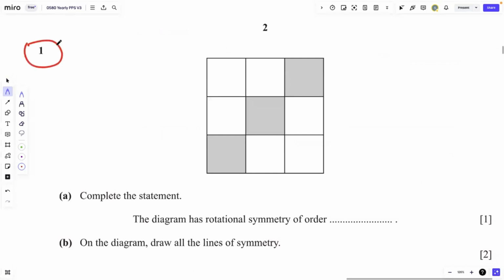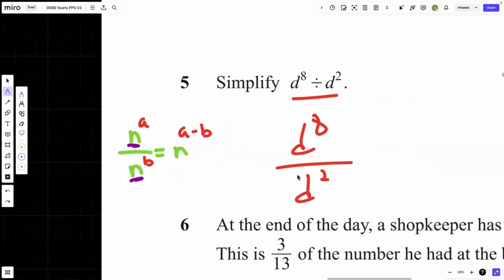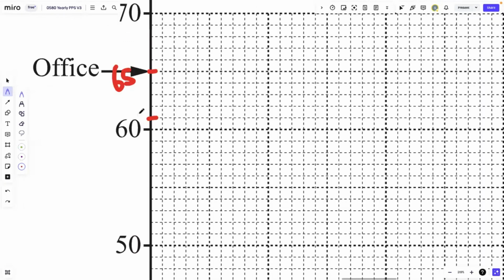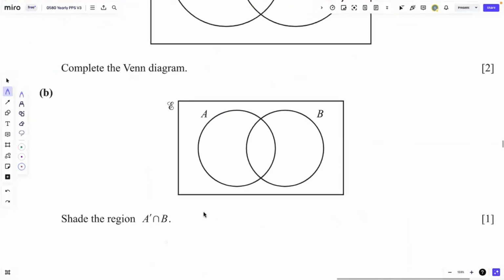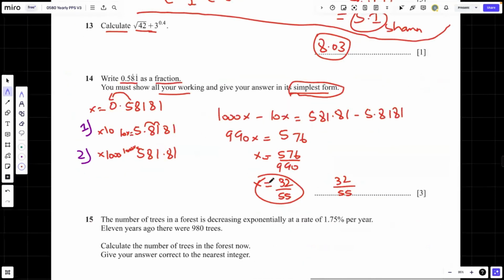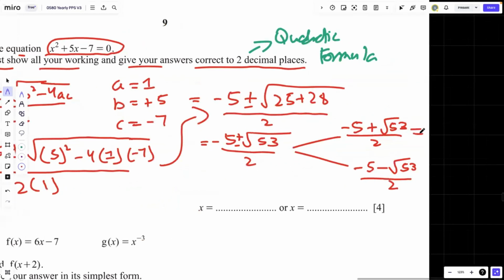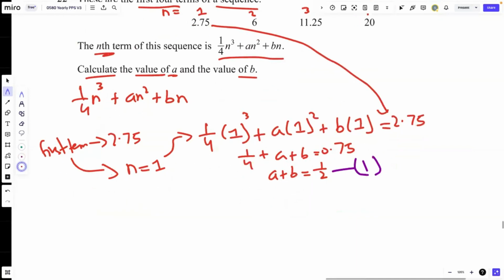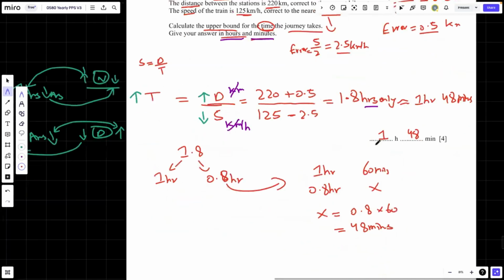IGCSE MATH PAPER 2 VARIANT 3 MAY/JUNE (EXTENDED) | 0580/23/MAY/JUNE/2023 | COMPLETE SOLUTION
Description:
Welcome to our comprehensive solution video for IGCSE MATH Paper 2, Variant 23, May/June 2023 session (0580/23/M/J/23). In this video, we meticulously go through each question, providing step-by-step explanations and strategies to tackle them effectively.

I am offering a comprehensive package of Premium Study Notes which include:
Complete Notes
Topical Answers
Revision Guide

Financial Support

Bank branch : PK54 HABB 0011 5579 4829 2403
Account title:Syed Muhammad Saad Jamil
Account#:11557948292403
Bank: HABIB BANK LIMITED
OR
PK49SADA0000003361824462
Country: Pakistan